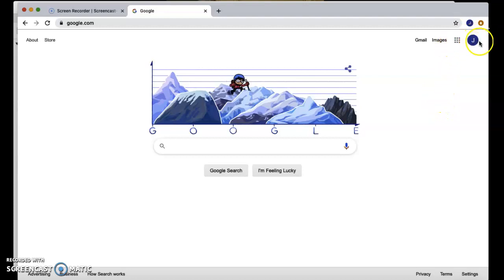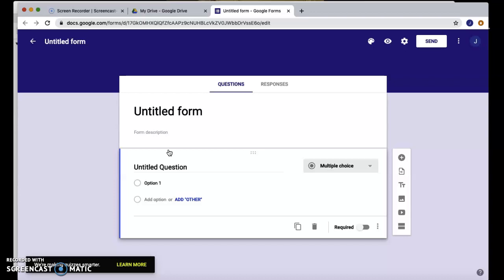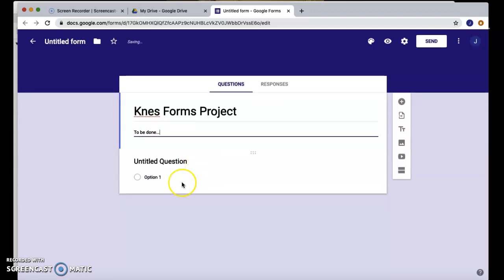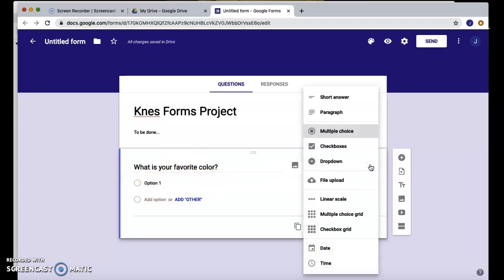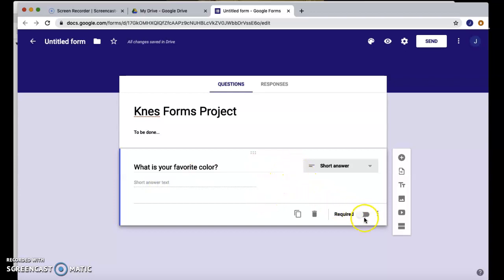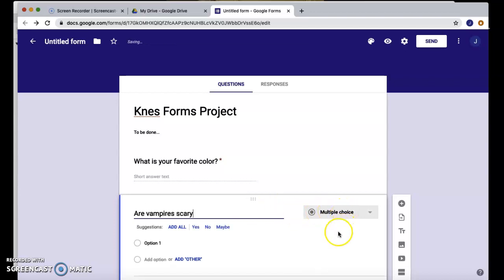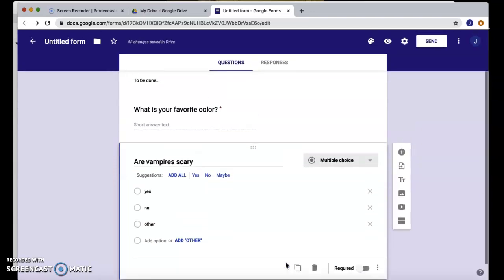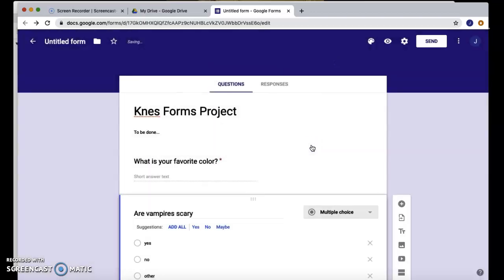How to use google forms